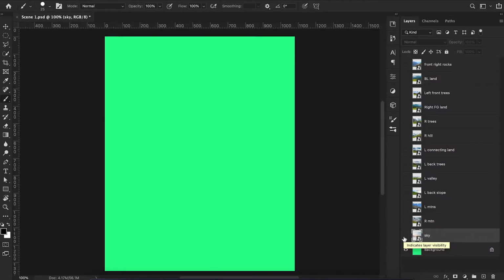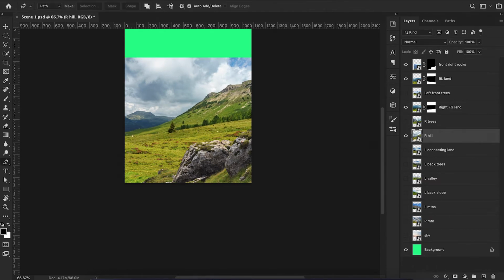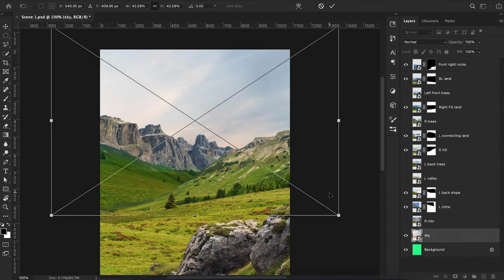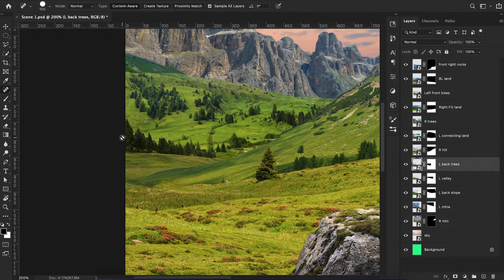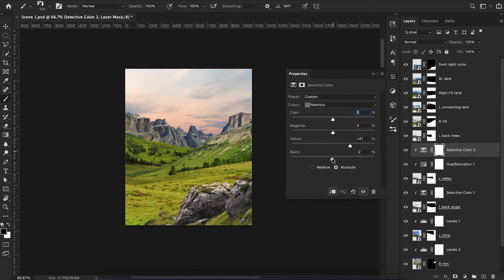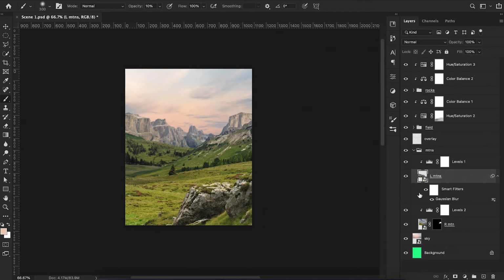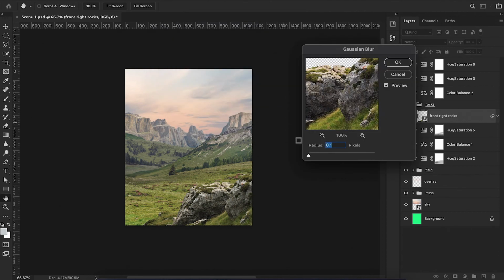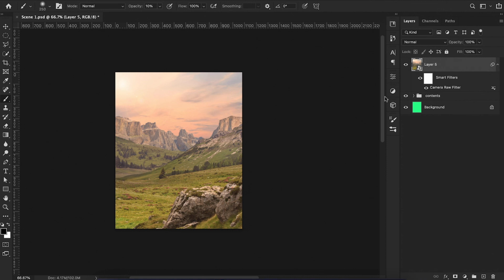Creating a Scene in Photoshop Tutorial | Episode 2: Wilderness Scene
In this Photoshop tutorial, we are creating a  wilderness scene.  I am continuing this Photoshop series with some inspiration from the legend himself, Bob Ross!  He is a master at creating these amazing landscapes and this tutorial is in tribute to him.  I hope you enjoy seeing what my process is like and as always my goal is to provide you with some insight that you can apply with your personal Photoshop projects!  Please enjoy.

Video Chapters:
00:00 - Intro
01:58 - Building the foreground
04:33 - Adding the sky and background
08:40 - Background blending
10:15 - Foreground blending
11:38 - Haze effects
14:30 - Final color correction
17:04 - Outro

Other applications used:
Camtasia 2020